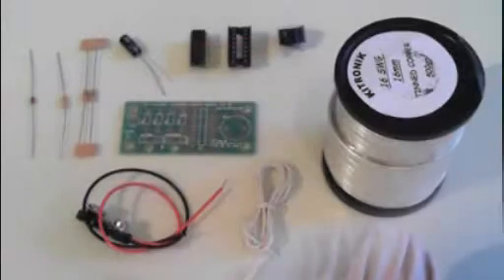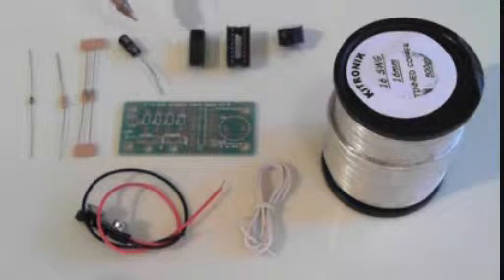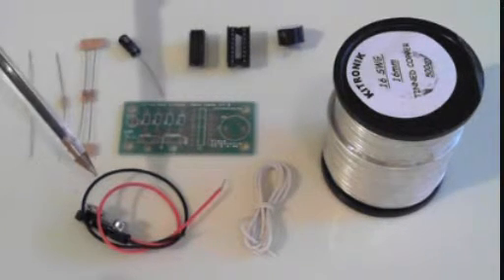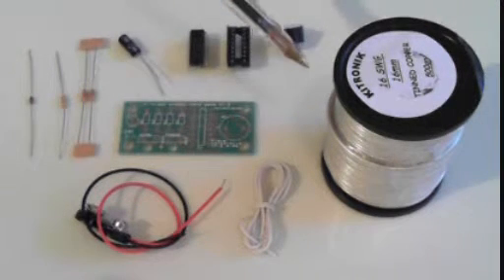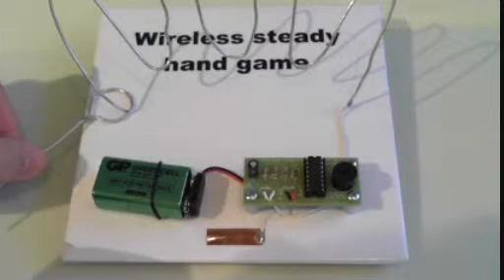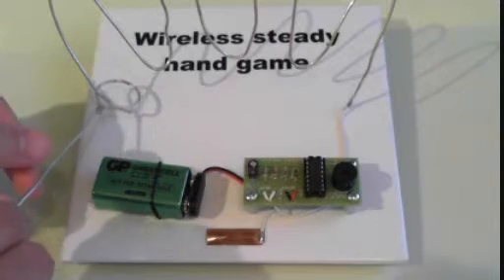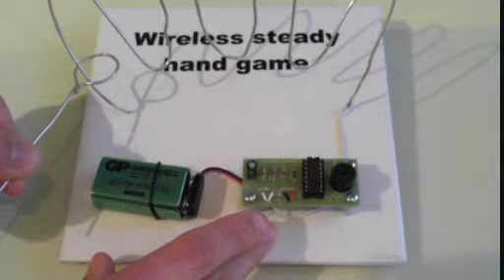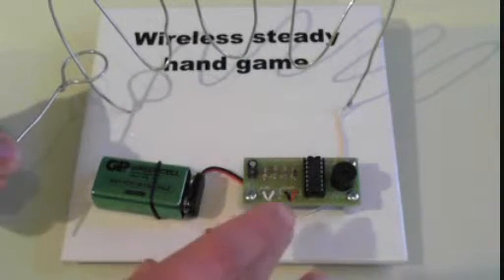Wireless steady hand game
The is a demonstration and explanation as to how Kitronik's wireless steady hand game works